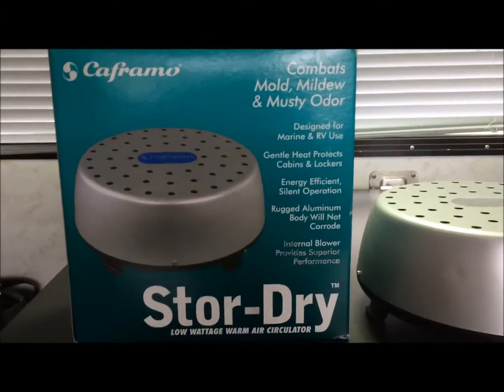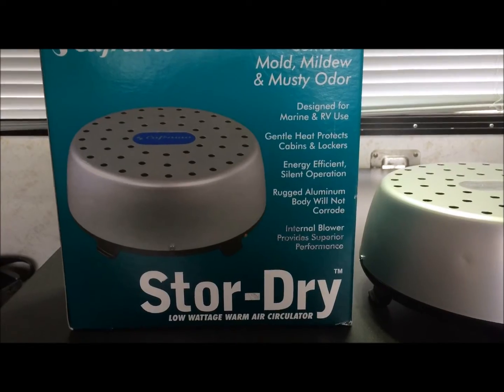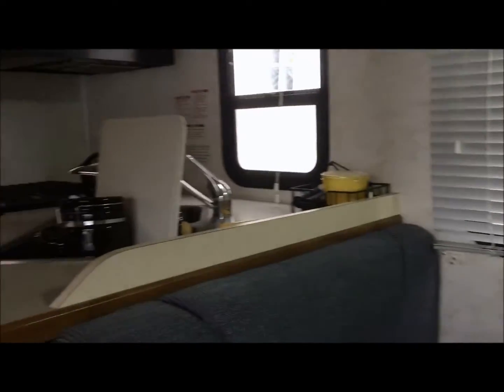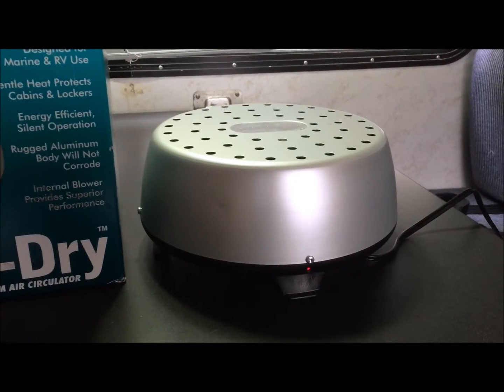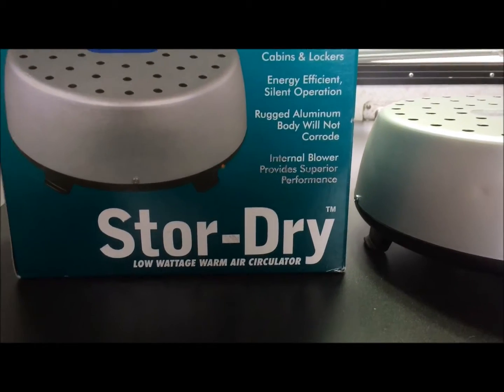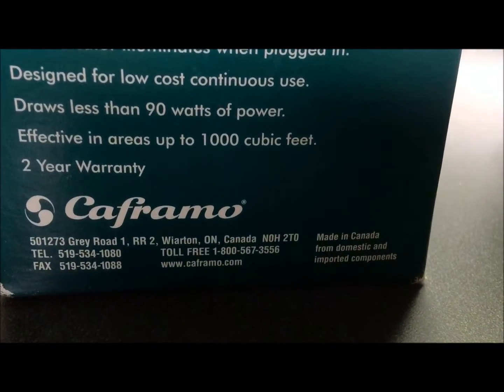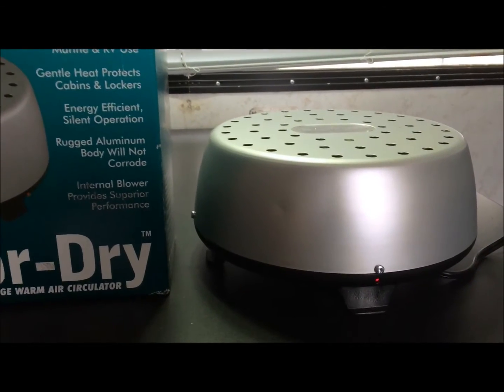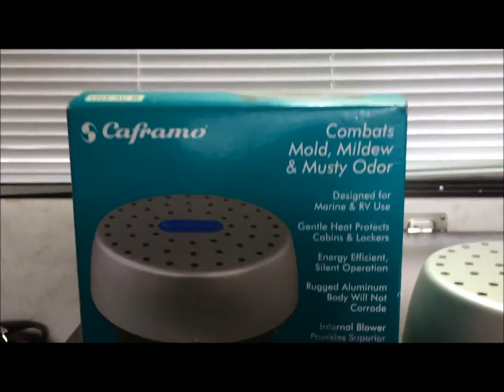Never Again A Moldy Damp Camper During Winter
Never Again A Moldy Damp Camper During Winter, I used this product for over 2 years now and it works Excellent i recommend it to all my friend with campers, Boats of rooms that are damp during Winter months, You will not be disappointed with product.